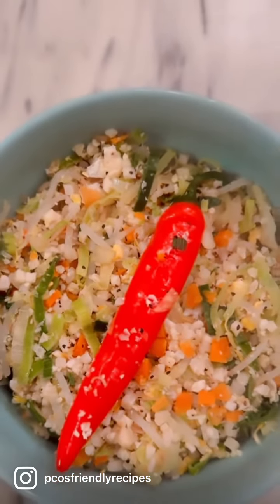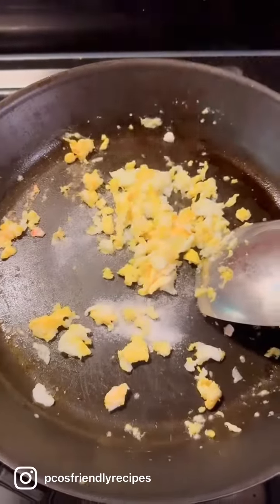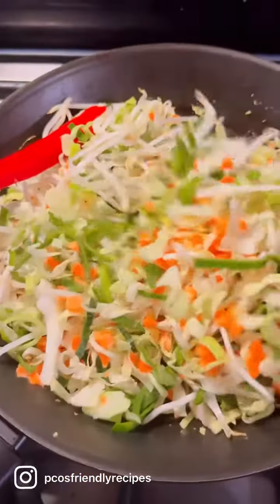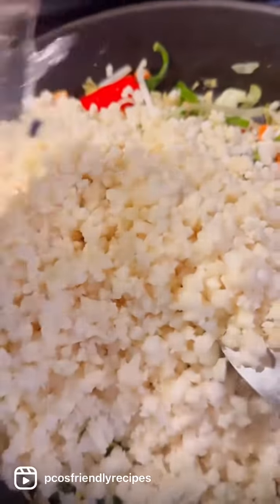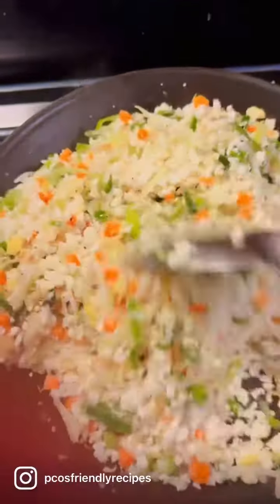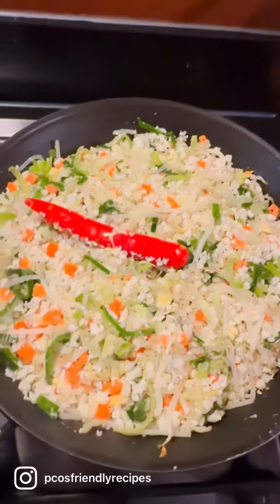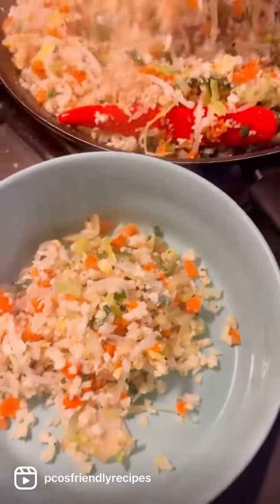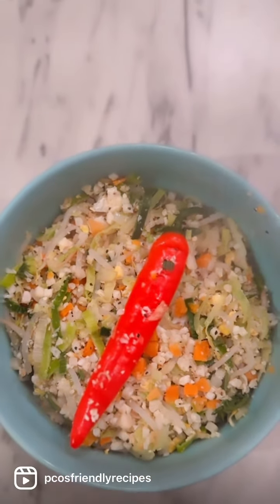PCOS RECIPE - Cauliflower Fried Rice - Ready in 10 minutes!!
ADD OIL IN A PAN/WOK I personally prefer olive oil for its endless health benefits
ADD 2 EGGS AND SCRAMBLE THEM You can add upto 4 eggs if needed. OR even cottage cheese if you want to spice it up a bit! Dont forget to add salt and pepper for taste!
ADD NICELY DICED VEGETABLES Here I am using store bought readily shredded veggies. Ideally you want carrots, beans, spring onion, sprouts, cabbage and the list can be endless! Just feel free to add anything you feel to make its yummier!
NOW FOR THE MAIN INGREDIANT! - SHREDDED CAULIFLOWER OR CAULIFLOWER RICE AS THEY CALL IT!, I am using store bought readily available shredded cauliflower but ofcourse! You can use half a cauliflower and shred it into micro florets that resemble rice.
MIX ALL OF THESE INGREDIANTS WELL. OOH LOOK AT THAT!
LEAVE THIS ON MEDIUM FLAME AND IN EXACTLY 5 MINUTES, YOU SHOULD SEE THAT THE SHREDDED CAULIFLOWER TURNS COLOR FROM PURE WHITE INTOA BIT OF COOKED TRANSPARENT BROWN! And that my lovely ladies is when you know your dish is cooked and ready to eat! Serve a handsome amount into a bowl and enjoy this super easy! Super quick and yummy Cauliflower rice recipe right from the kitchen of PCOS-Friendly Recipes!